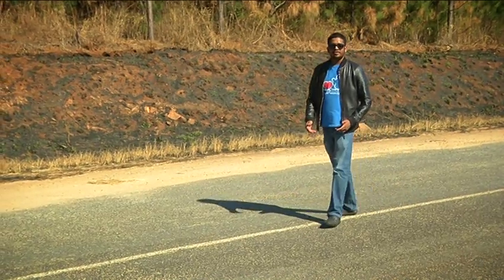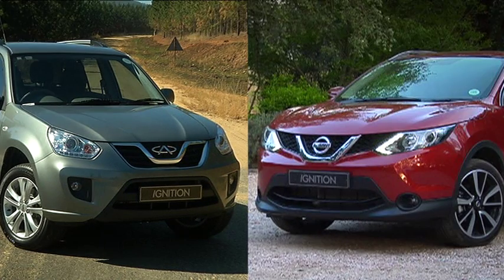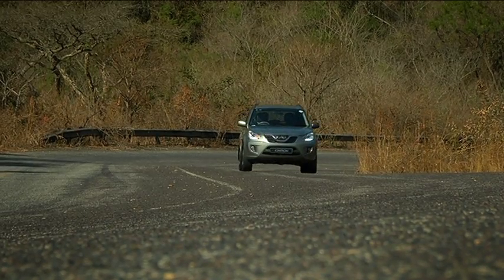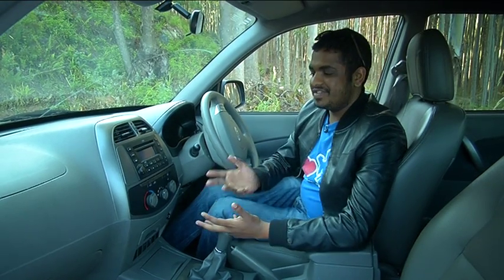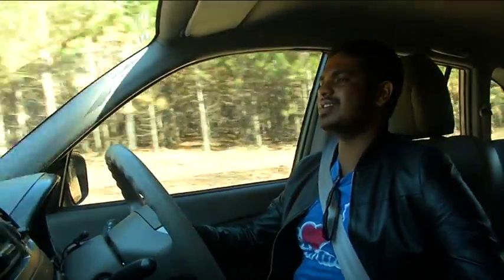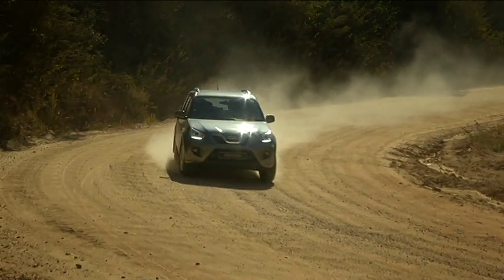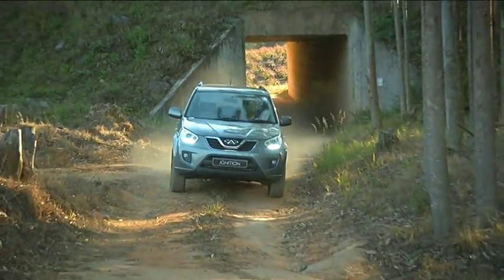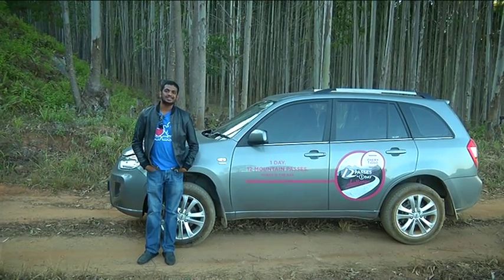2015 Chery Tiggo